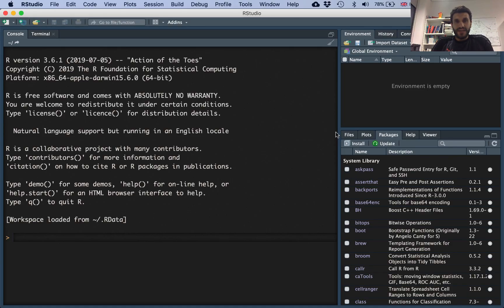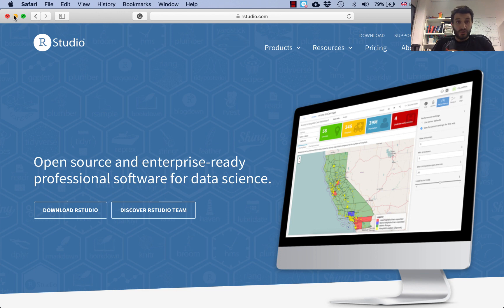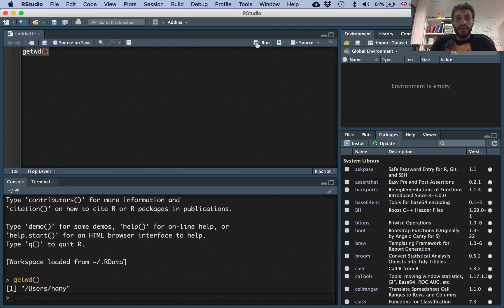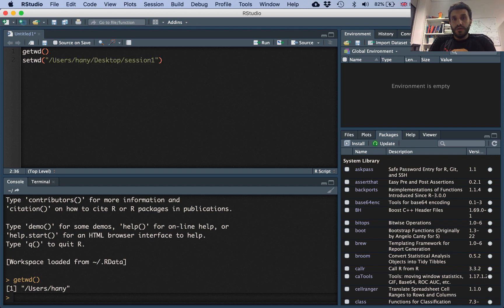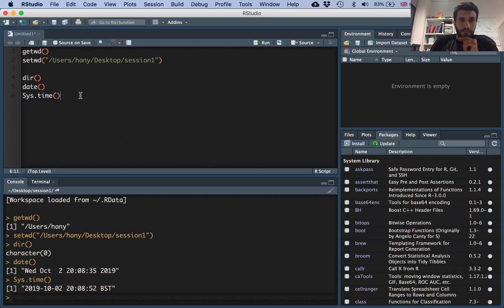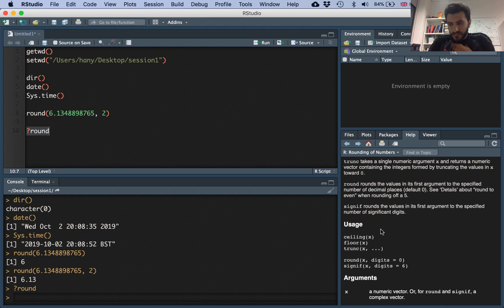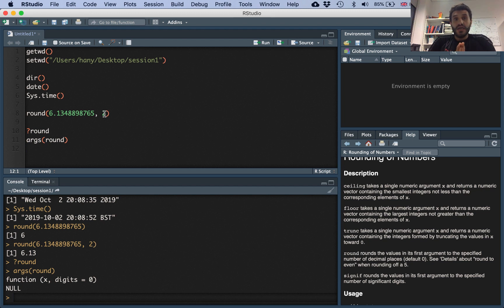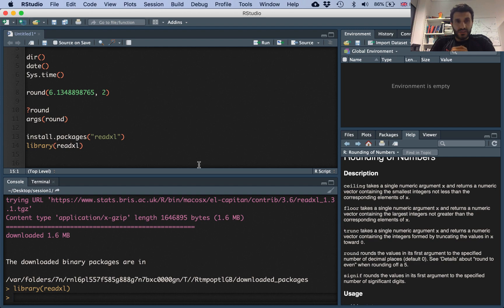Econometrics with R - Install Packages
An introduction to Econometrics using R. Follow course webpage on Hanomics